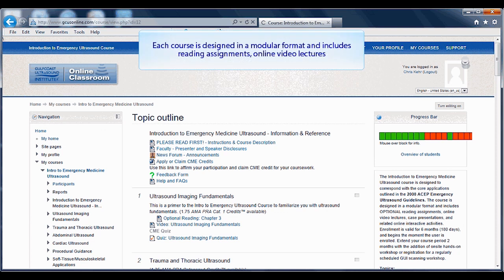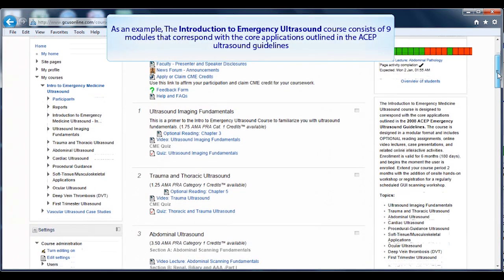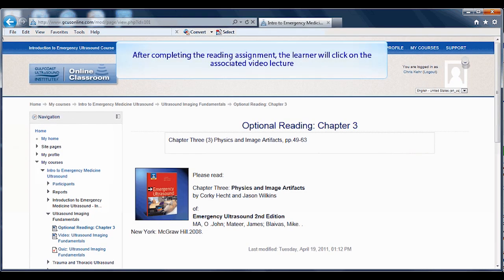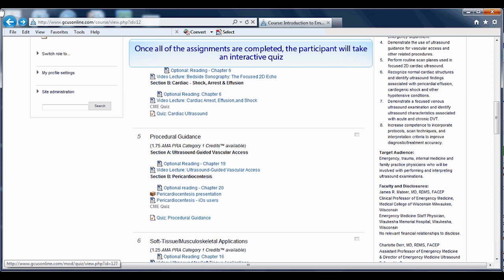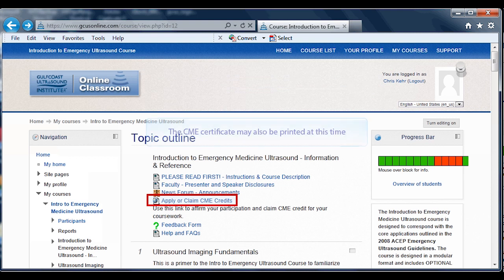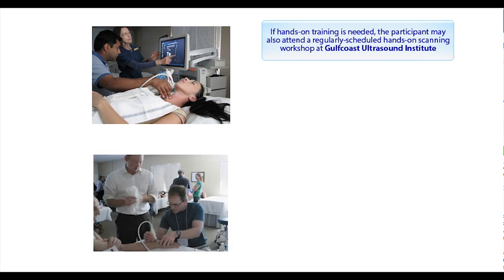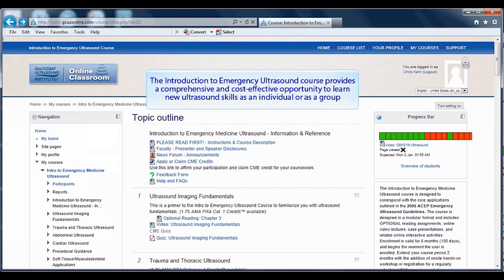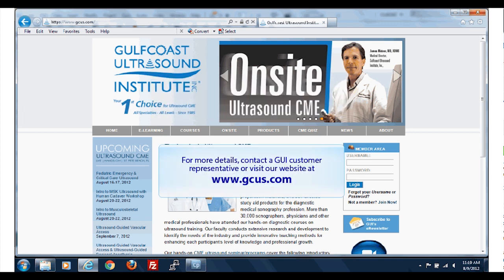Online Courses at Gulfcoast Ultrasound Institute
Gulfcoast Ultrasound Institute leads the way by offering more choices to obtain your ultrasound education "Any way You Want It!" GUI continues to offer online education via interactive live and streaming video webinars and now announces the comprehensive E-Learning courses.